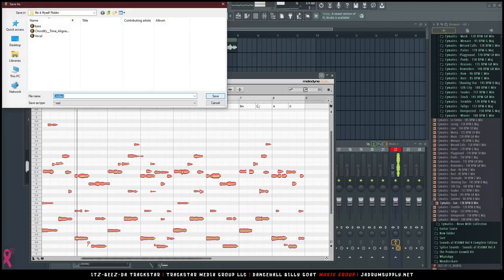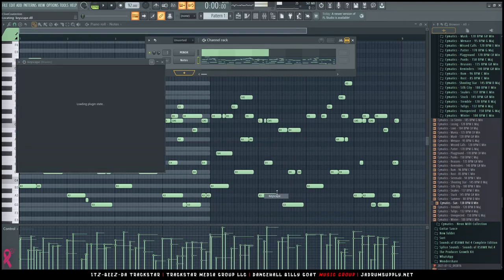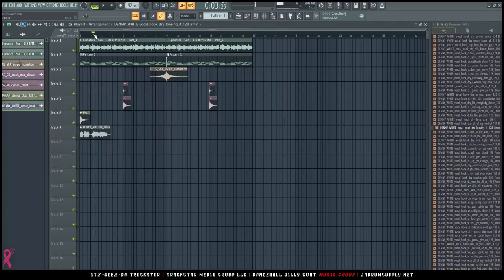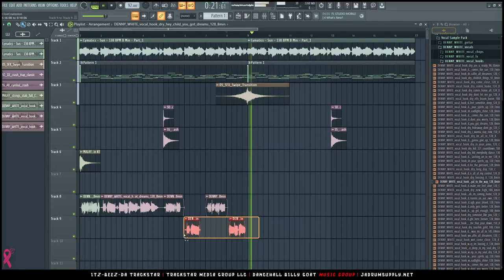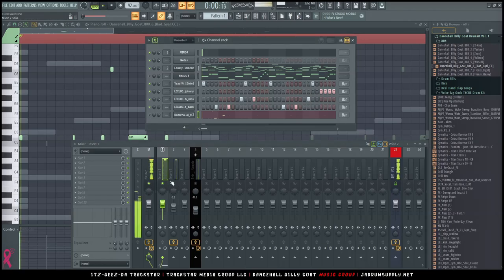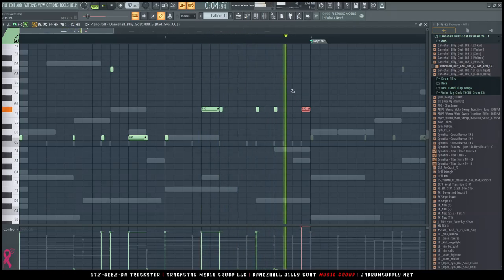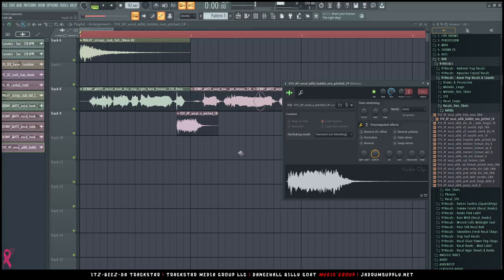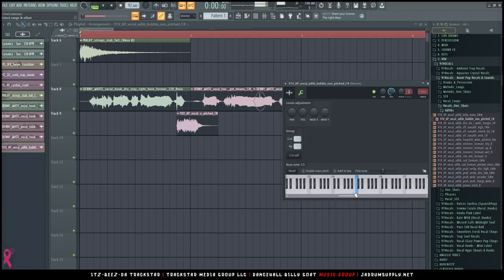How To Make A Dancehall RIddim 2022 | 🎼📀 Itz-Beez-Da TrackStar